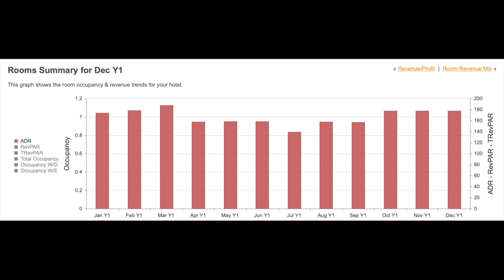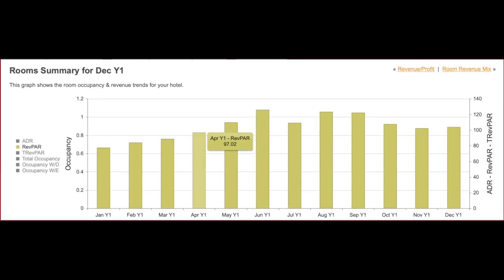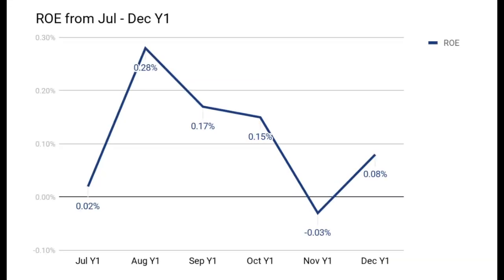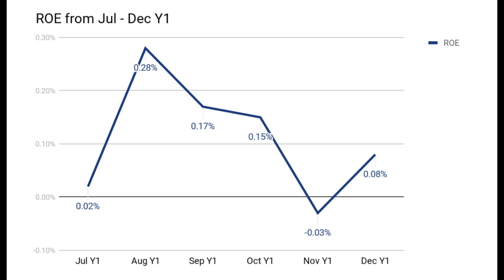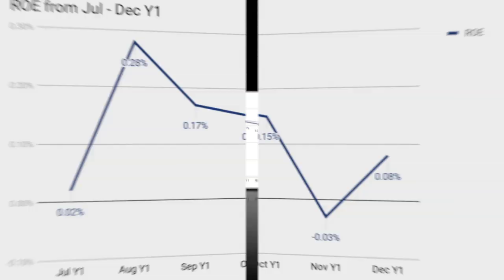Video Journal 2-Phantom Hotel